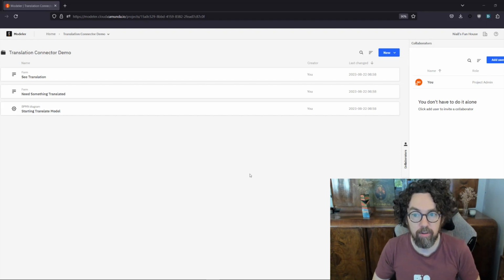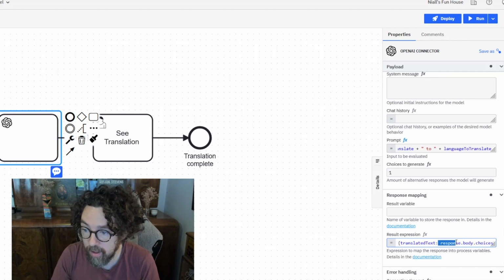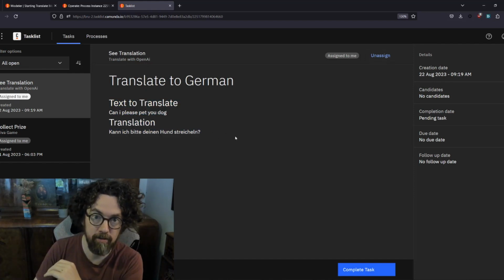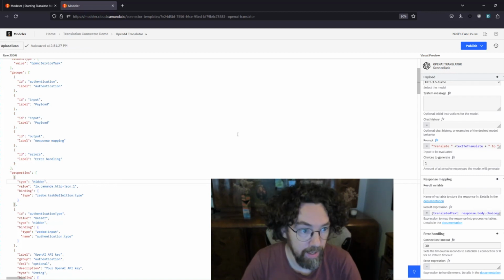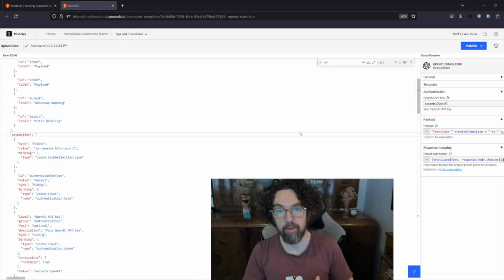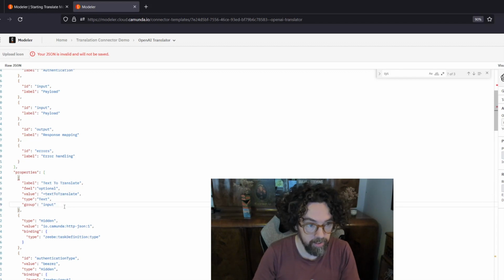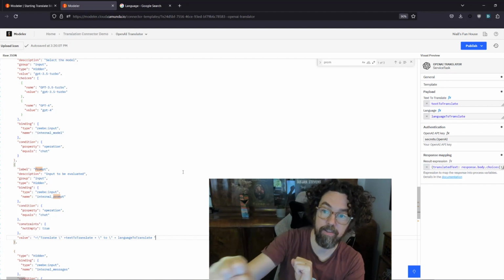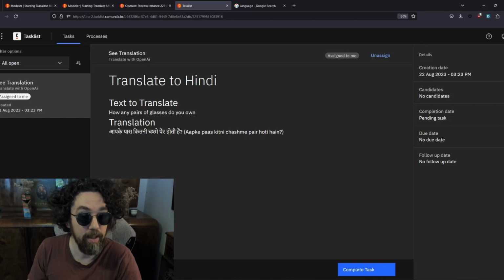Tutorial: How to Build A Custom Camunda Connector, No Coding Required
In this tutorial, Senior Developer Advocate shows you the easiest way to build your own Camunda Connector, no coding required. Watch to learn how to access and browse the library of Camunda Connectors, how to build a new Connector using an existing one, and how to deploy your new Connector. This example uses the OpenAI Connector for simple translation.

Niall will wrap up this how-to video by demonstrating how to turn your new Connector into a user-friendly template that others in your organization can then use in their processes.

To follow along with this example, please access the files

Camunda Connectors can communicate with any system or technology, reducing the time needed to automate and orchestrate business processes. With our bi-directional connectivity, users can invoke outside systems using BPMN service tasks or message throw events and trigger actions within Camunda via message catch events or receive tasks. This helps ensure seamless automation across people, systems, and devices in even the most complex business processes.

You can either use out-of-the-box Connectors or build your own using our Integration Framework. For those who build a new Connector, it’s easy to share it with your team, add it to existing projects, or even make it available to the Camunda community.

00:00 - Welcome + Introduction
00:23 - Different Types of Camunda Connectors
00:59 - The Example BPMN Model
01:37 - How to Browse Available Camunda Connectors
02:05 - How to Customize the out-of-the-box OpenAI Connector
04:10 - How to Deploy Your Connector
05:56 - Why Connectors Are Valuable for Technical and Less Technical Users
07:45 - How to Create a Connector Template
08:21 - How to Edit the Connector Template
18:08 - How to Publish the Connector to a Project
18:45 - How to Use the New Connector

Have questions about what you just watched? Chat with our engineers and community in our forum

Camunda enables organizations to orchestrate processes across people, systems, and devices to continuously overcome complexity and increase efficiency. With Camunda, business users and developers collaborate using BPMN to model end-to-end processes and run sophisticated automation with the speed, scale, and resilience required to stay competitive. Hundreds of enterprises such as Atlassian, ING, and Vodafone design, orchestrate, and improve business-critical processes with Camunda to accelerate digital transformation.